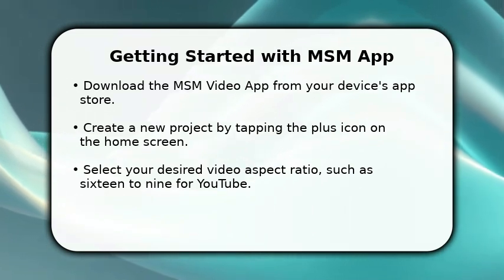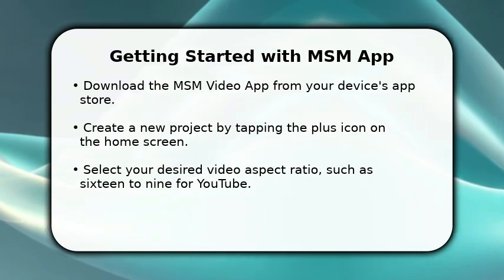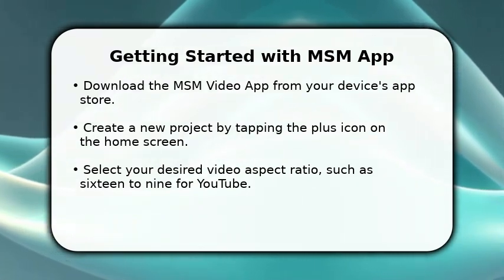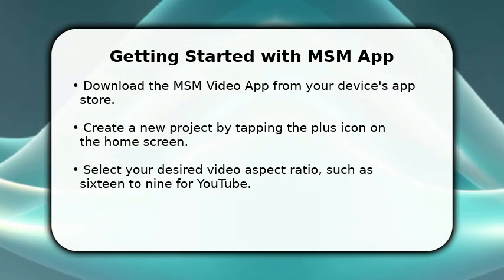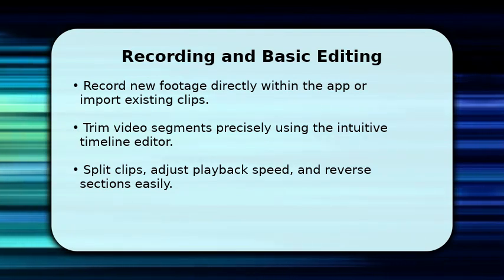How to Use Msm Video App (Only Way)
In this video, we will cover the step-by-step process of using the Msm Video app. From downloading and installing the app to navigating its features and settings, we will provide a comprehensive guide for beginners. Whether you're looking to edit videos, record screen, or simply use the app's other functionalities, this video will walk you through everything you need to know.